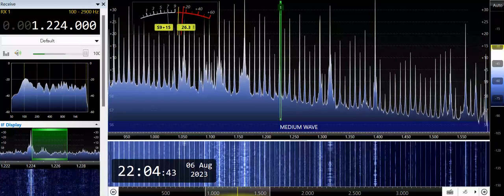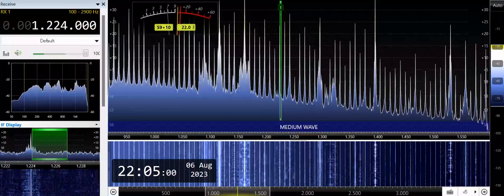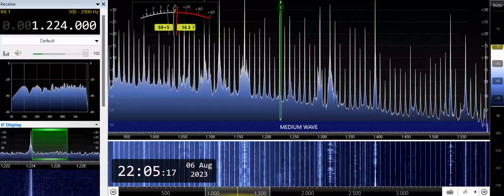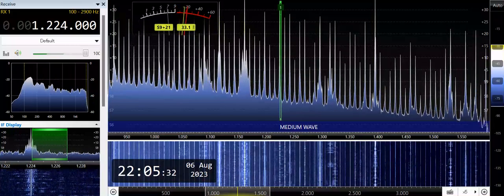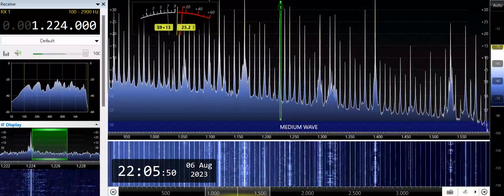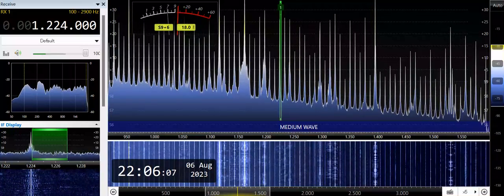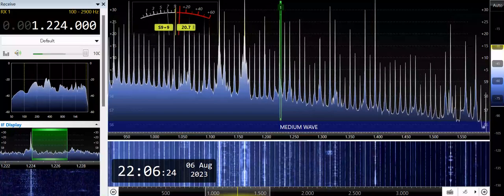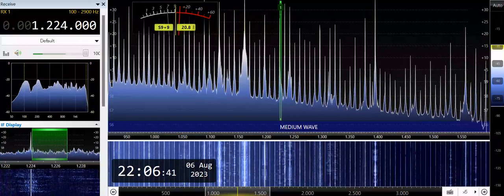DXED-Tagum City (Philippines) 1224kHz 8/6/23 14:04~UTC - Closing Announcement & National Anthem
Received in Cebu, Philippines, by Airspy HF+ Discovery SDR Receiver with Youloop Passive Loop Antenna.